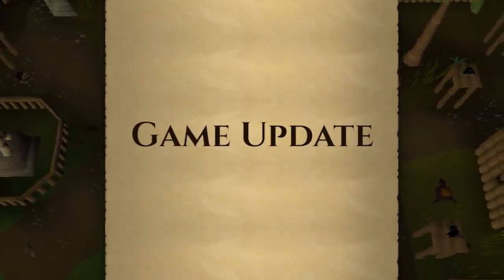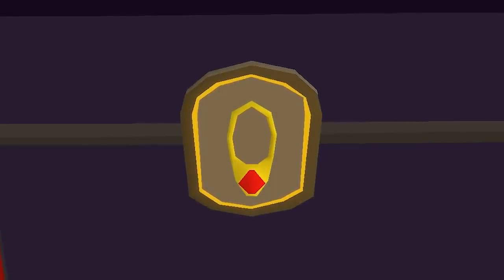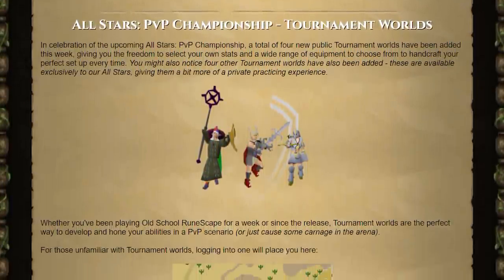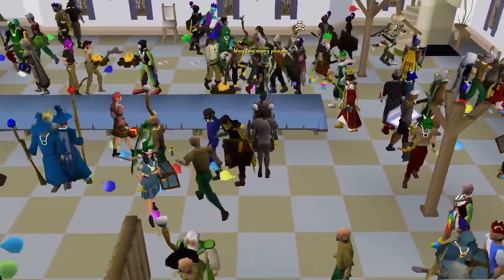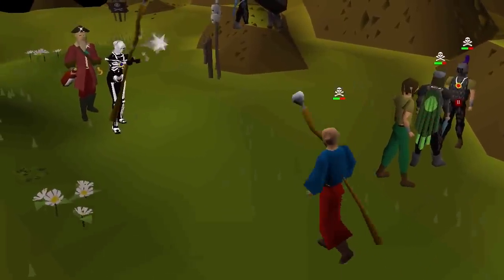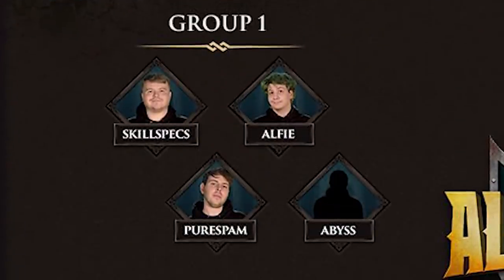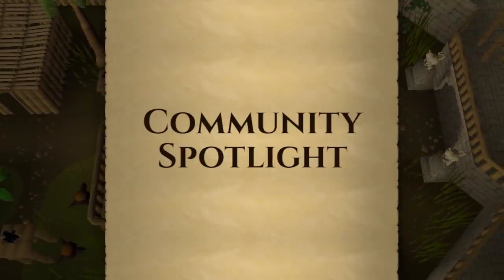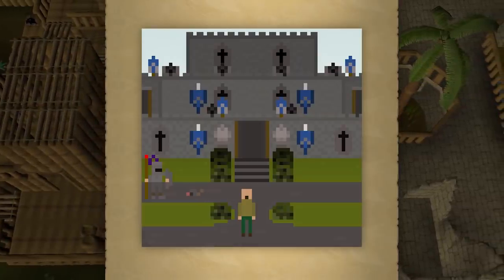OSRS Weekly Recap - Portal Nexus, Tournament worlds, and more!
Play mobile now (If you’re on a mobile device you’ll go to the App Store or Google Play Store. If you’re on desktop you’ll go to our launch site)

Old School RuneScape is a retro game version of RuneScape from 2007 which we returned at the community's request. The community controls the developmental direction of Old School RuneScape by voting on which updates it would like to receive.

The world's largest and most popular MMORPG, Old School RuneScape has been played by over 260 million players since the 2001 release of RuneScape. Old School RuneScape unites the intricate mechanics of modern MMOs with the nostalgic point-and-click gameplay of early role-playing games.